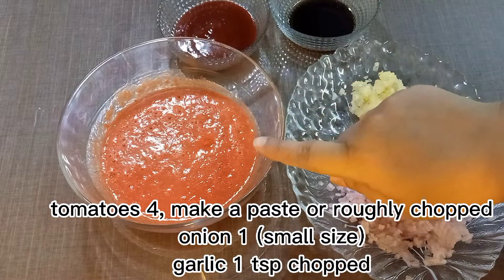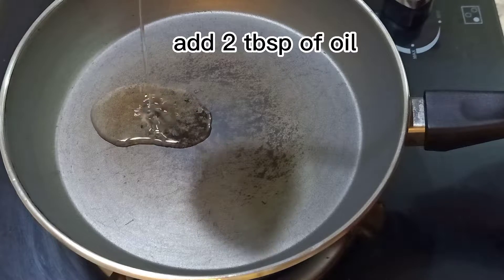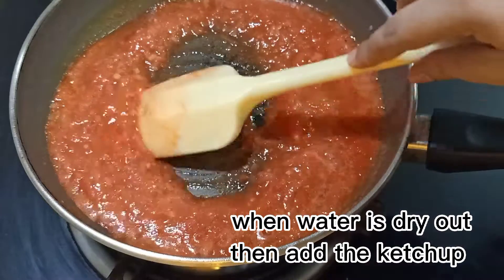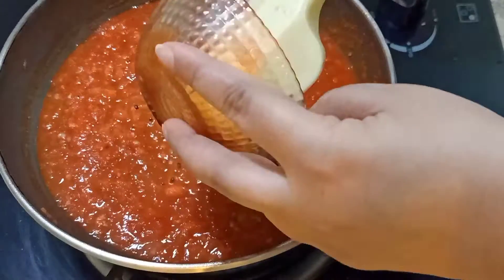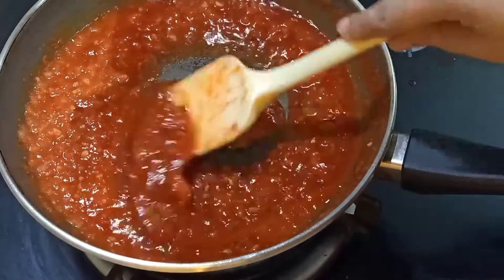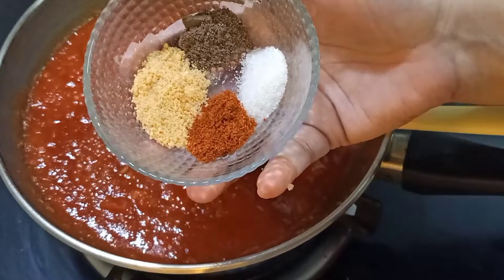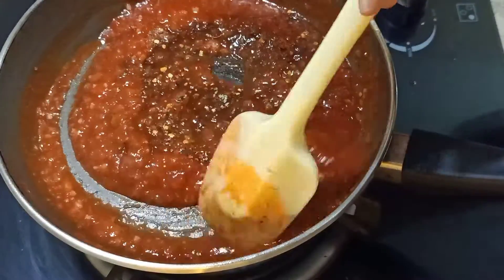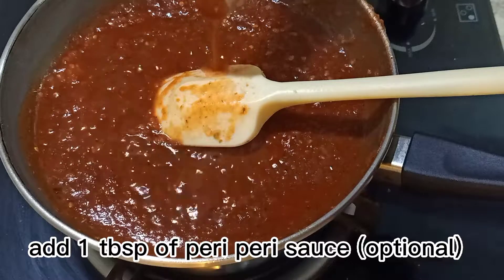How to make pizza sauce || perfect recipe of pizza sauce || 9 Spices